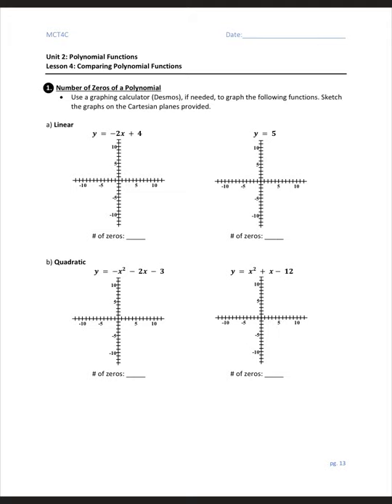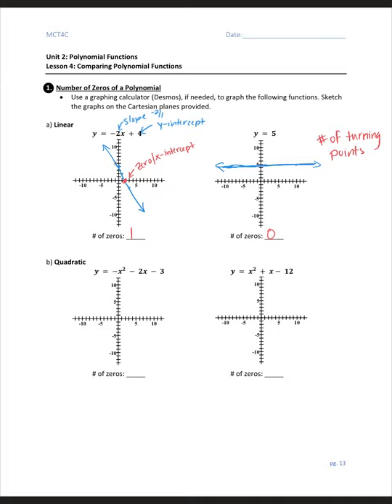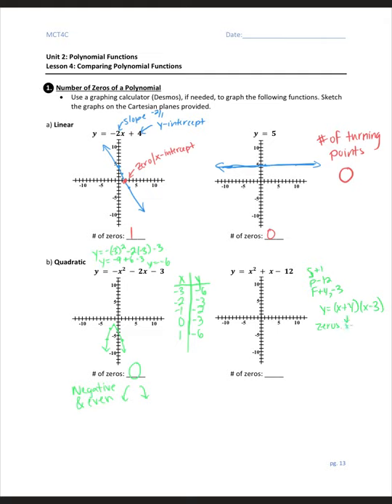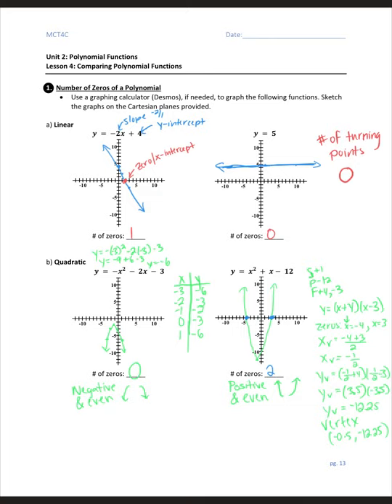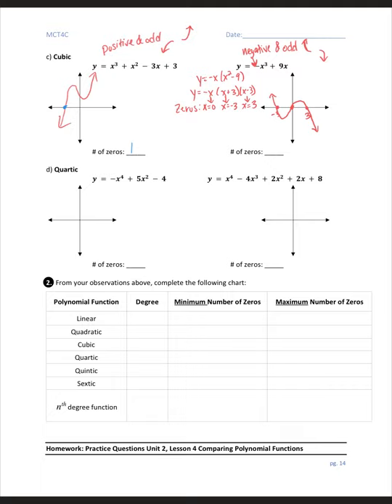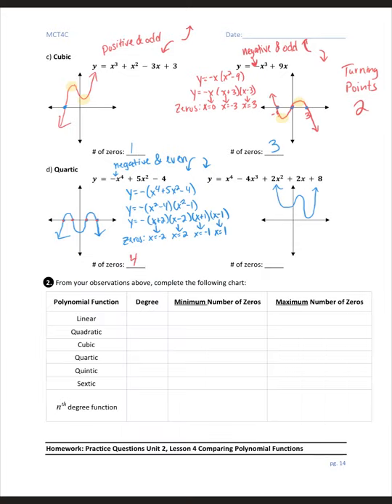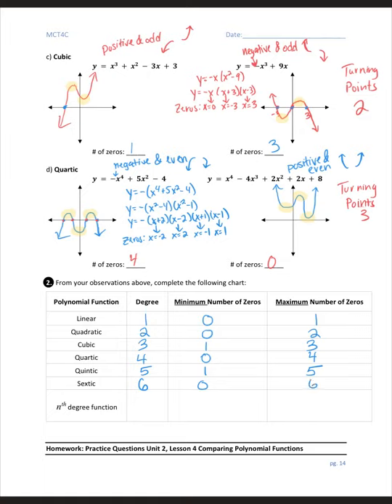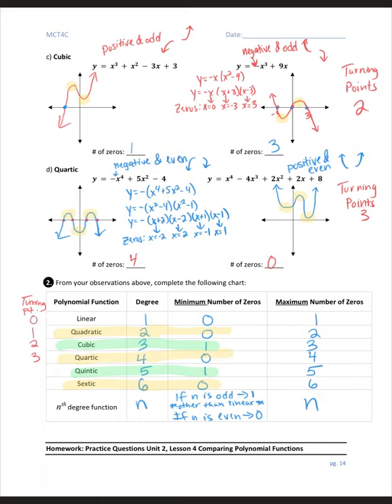U2L4 - Comparing Polynomial Functions